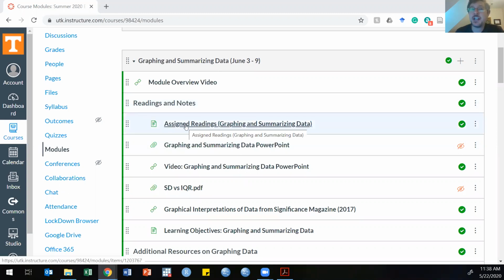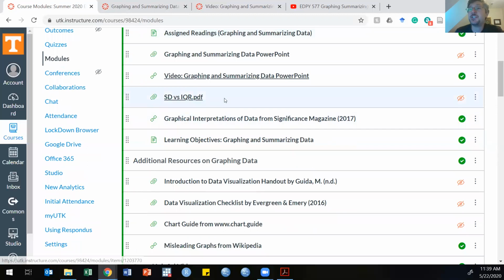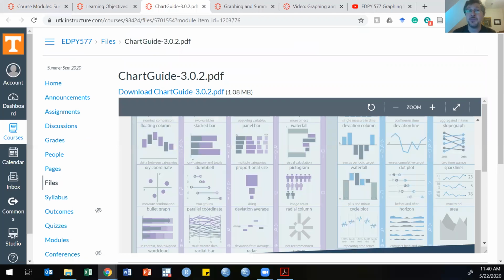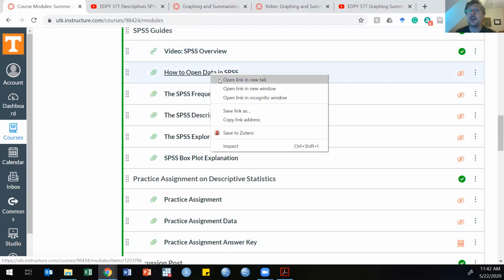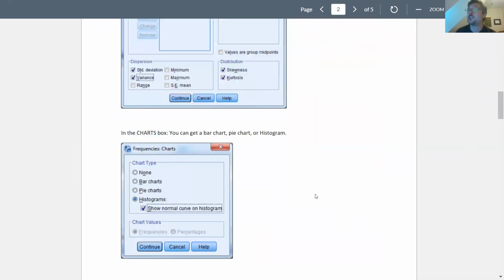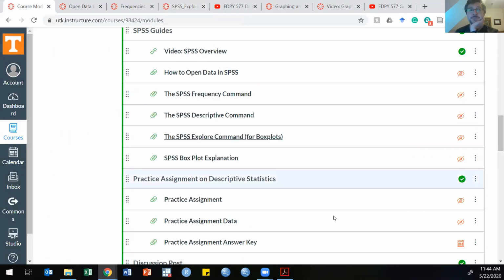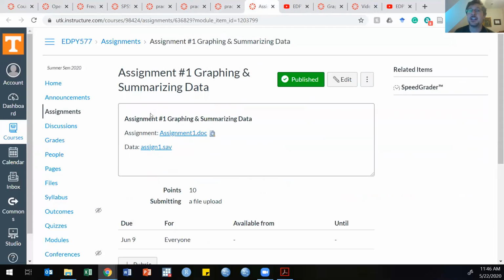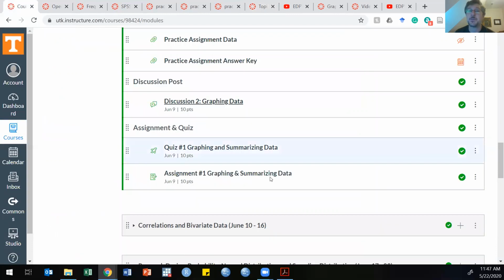EDPY 577 Graphing Summarizing Overview